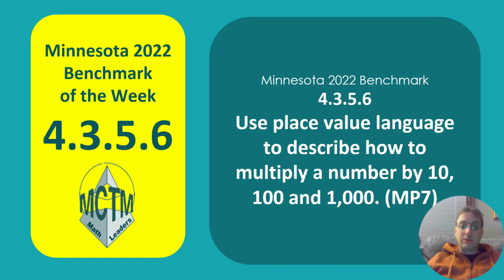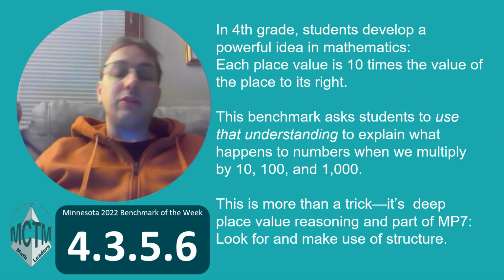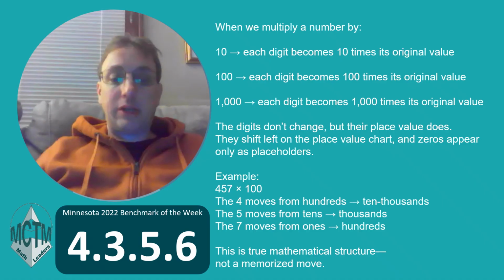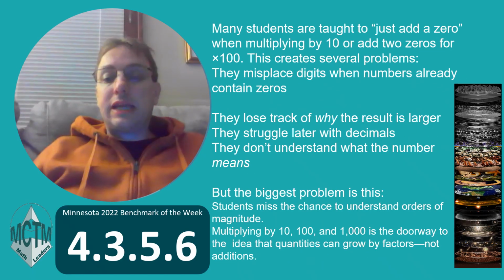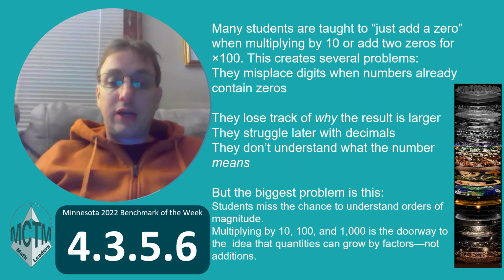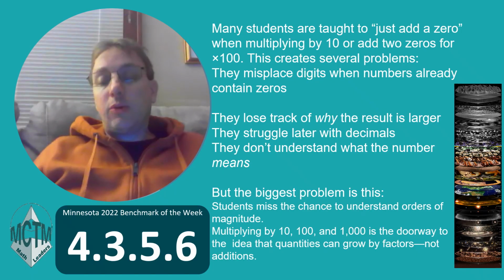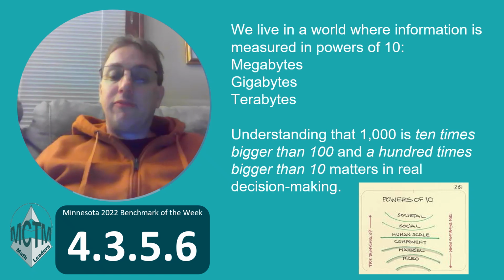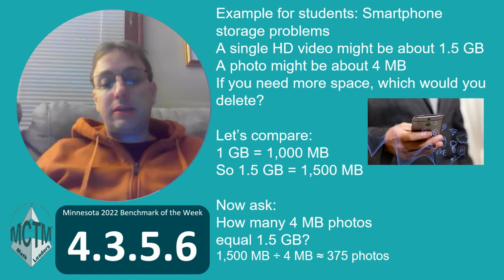4.3.5.6 MN Benchmark of the Week!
4th Grade Math Benchmark 4.3.5.6
From the 2022 MN Academic Standards in Mathematics (to be fully implemented in the 2027-28 school year)

This video gives a small glimpse into what students might experience in MN K-12 classrooms.  For more information on this benchmark and others follow the information on the MDE Math Implementation and the MCTM 2022 Math Standards Page (page coming soon).

MN Math Teachers and Leaders meet monthly virtually (and at times in person) to engage in math PD and connect with others.  You can learn more about the 2022 Math Standards by joining (FREE) the MN Math Leaders Group and attending meetings when you can.  Link to Join

RESOURCES